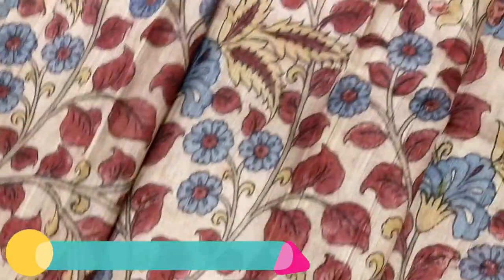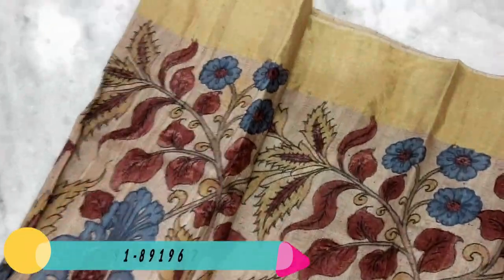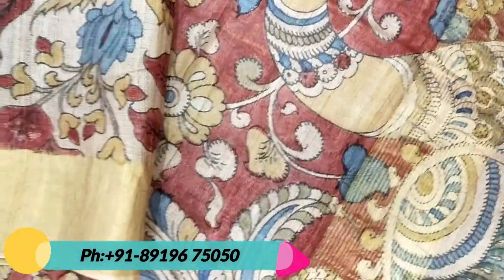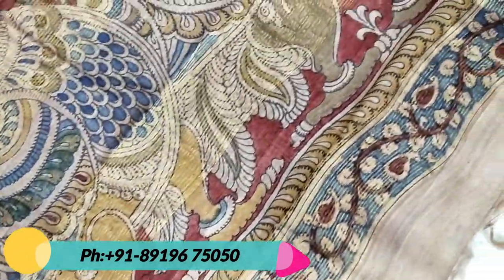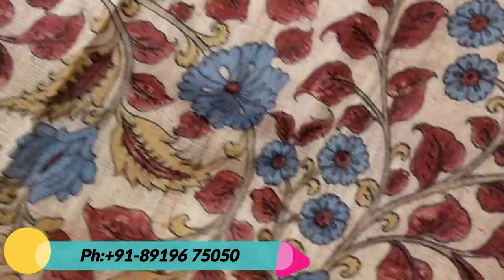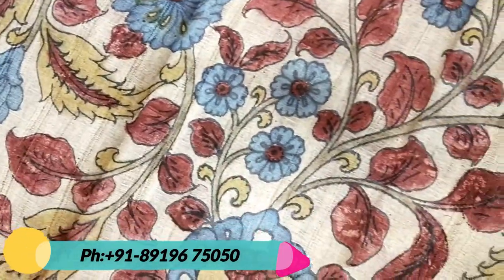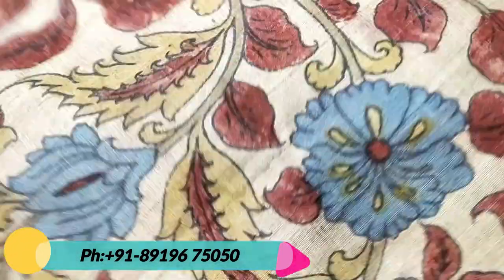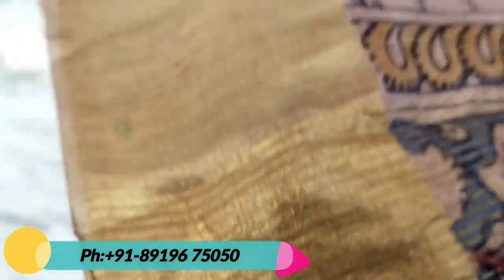pen Kalamkari Tussar silk saree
all pen kalamkari hand pen painting collections available
sarees,
Dupattas,
blouses,
Drees materials,
borders and Patchs
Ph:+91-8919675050